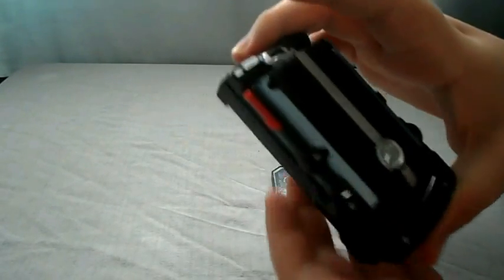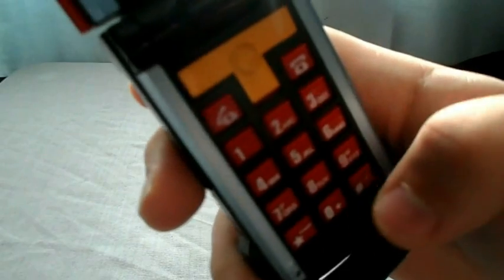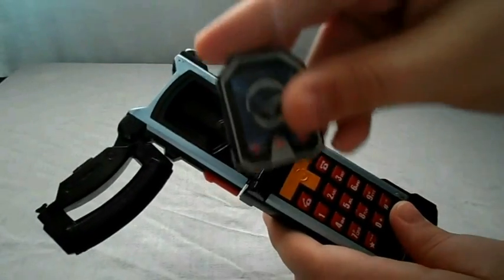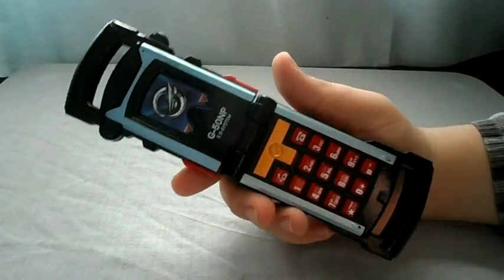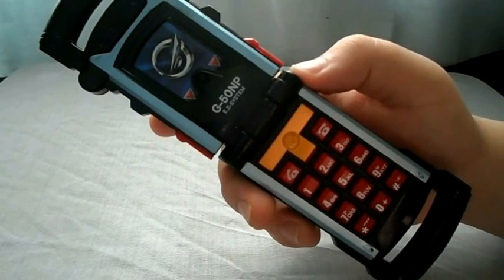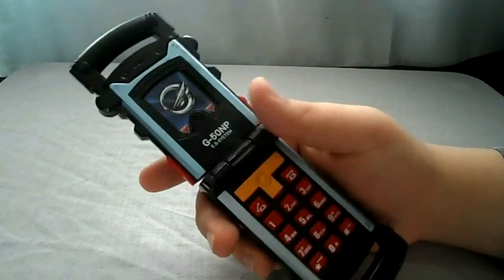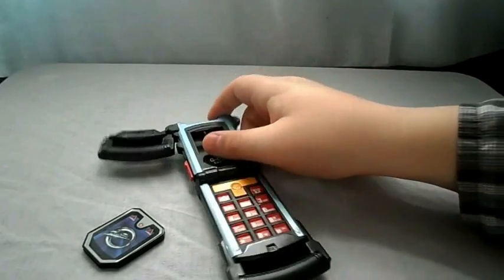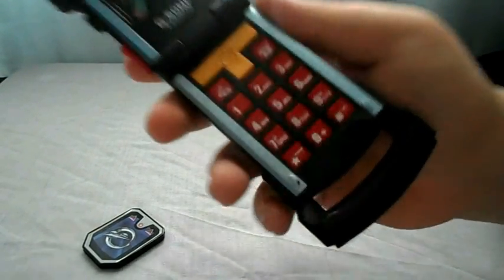Power Rangers RPM Cell Shift Morpher Review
Today in this video I review the Cell Shift Morpher from Power Rangers RPM. This morpher was owned by the first 3 rangers in the series the red, blue and yellow RPM rangers.